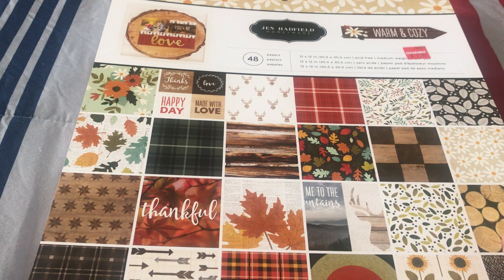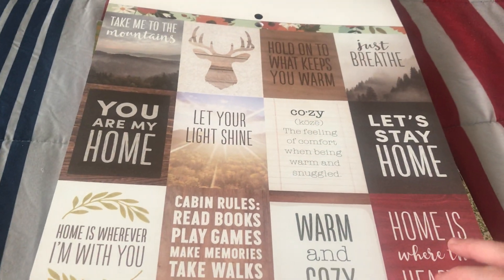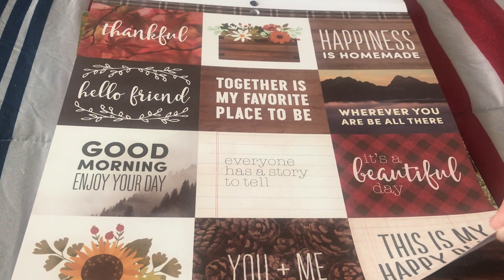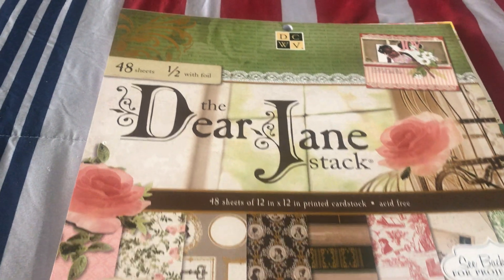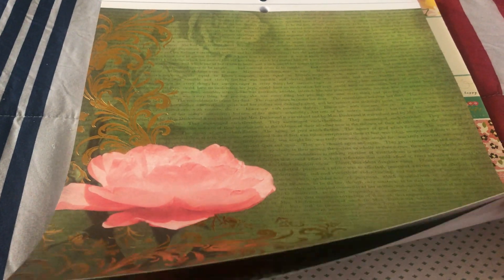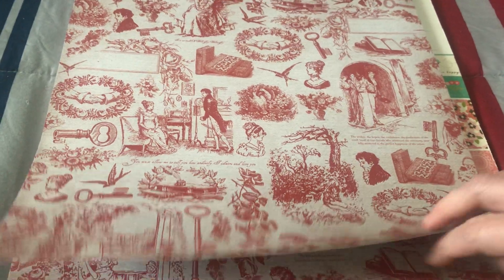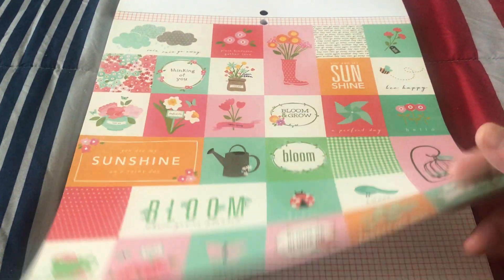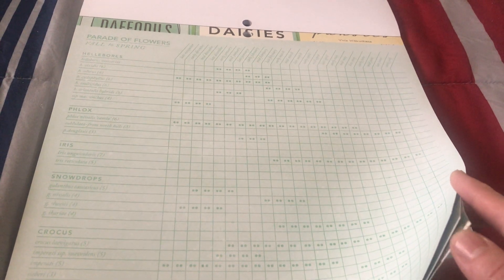Buy 1 get 2 Paper Pad from Joann!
Hi guys, this is a late post so I believe they don't have this sale anymore but still want to share this so I will have remembrance of what paper pad I got from them. I hope you still enjoyed watching it and see what kind of paper pad I got.  Have a wonderful day!